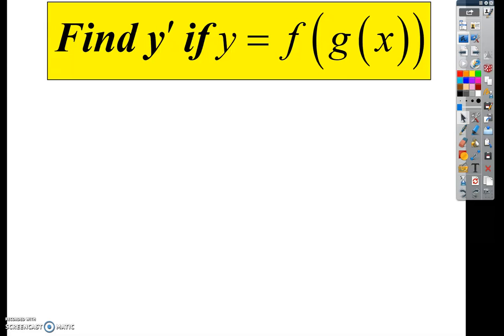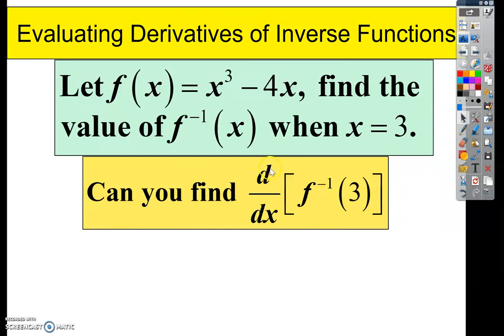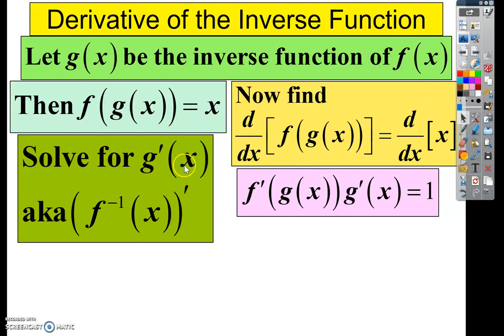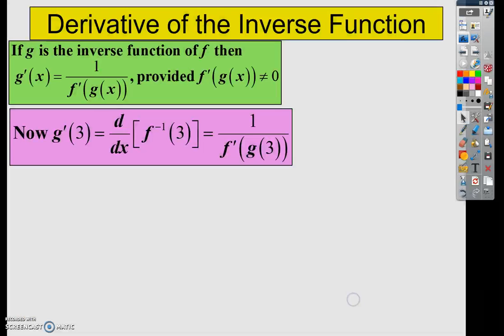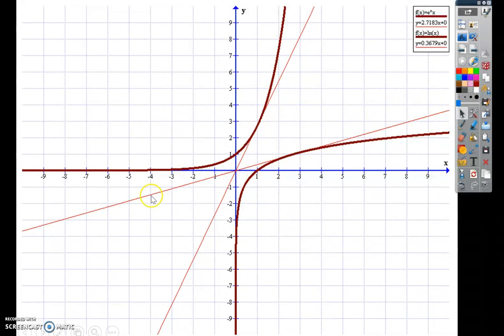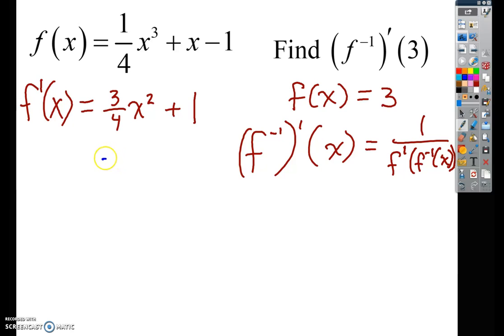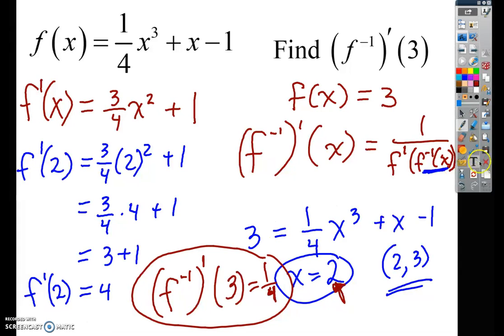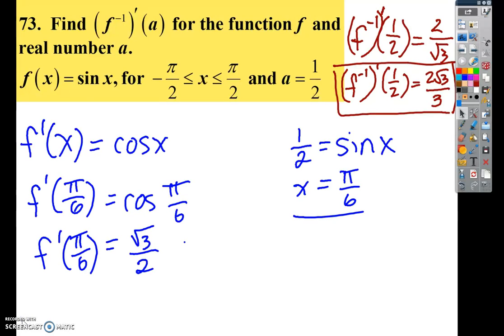Lesson 5 3b